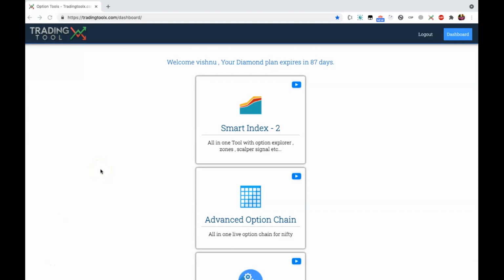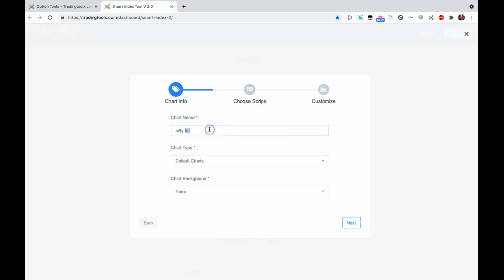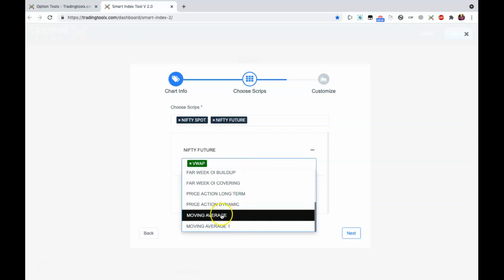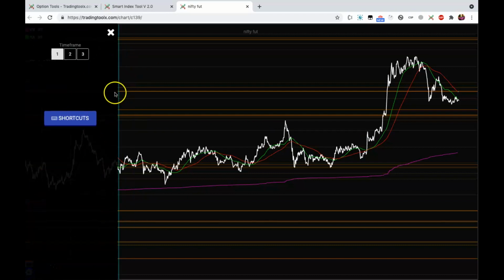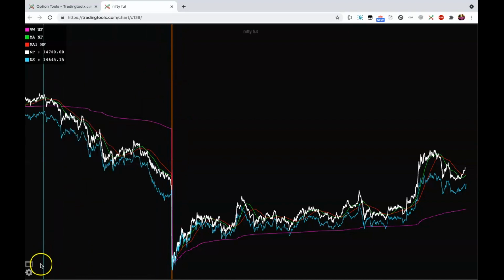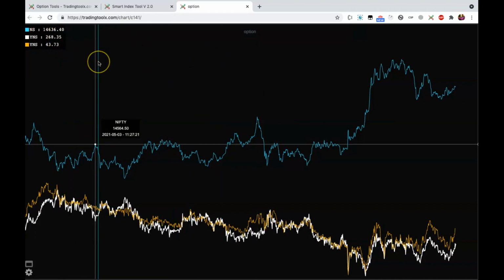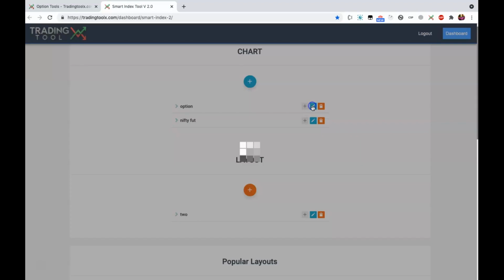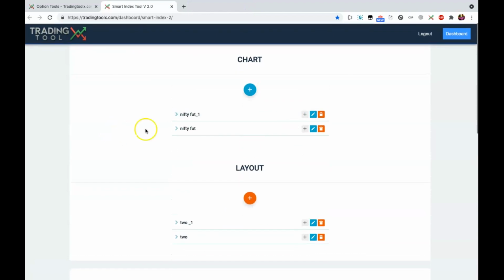Smartindex 2 basics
Learn to create charts and Layouts in Smart Index 2